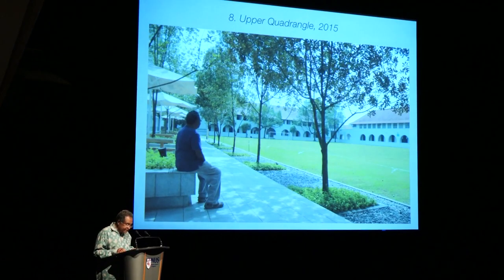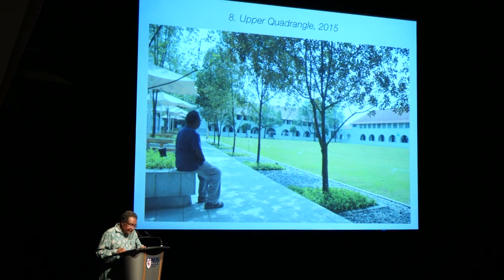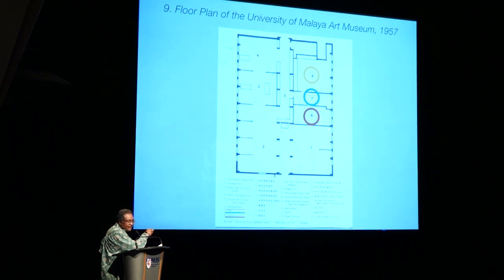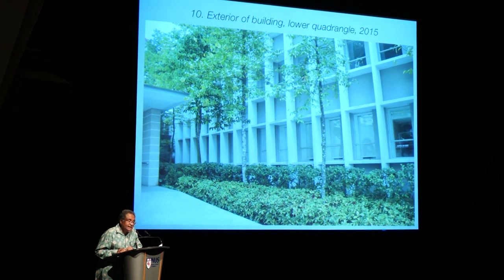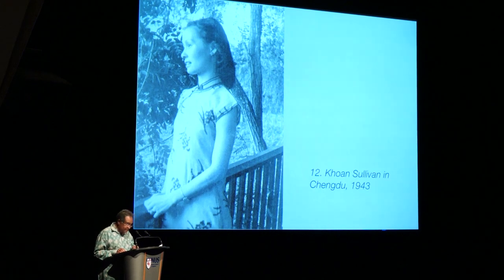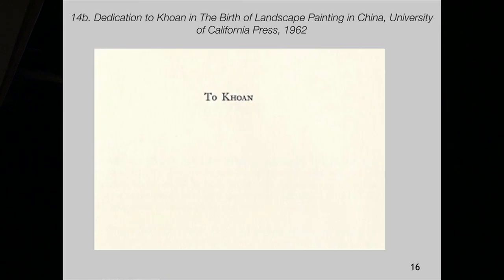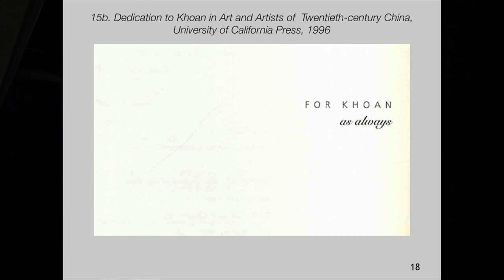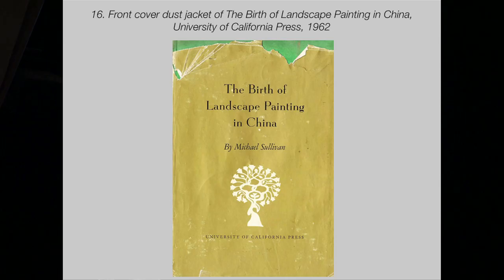[Anniversary Lecture] About Michael Sullivan by T.K. Sabapathy - Part 2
Held in April 2015, the NUS Museum marks the 60th anniversary of the founding of the University of Malaya Art Museum, the predecessor institution of the NUS Museum. The occasion is marked by our Anniversary Lecture, About Michael Sullivan by T.K. Sabapathy on Thursday, 30 April, 7pm at the University Cultural Centre Theatre.

About Michael Sullivan
In 1954, Dr. Michael Sullivan was appointed as Lecturer in the History of Art at the University of Malaya. Consequently, he became also the founding curator of Singapore's first art museum and teaching collection - the University of Malaya Art Museum, located then at its campus at Bukit Timah. The study of history of art and displays of artefacts in a museum were envisaged as widening the scope of learning in a university in Singapore and the then Malaya. Today this collection forms the seed of the NUS Museum's South and Southeast Asian Collection.

Though trained primarily as a historian of Chinese art and with little formal education in museology or curating, Sullivan, in his short time here between 1954 and 1960, helped develop several important coordinates for the museum's developments. This lecture by T.K. Sabapathy, a former student of Sullivan, deals with the latter's tenure in the then University of Malaya from 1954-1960, his teaching of history of art, his research and writing on art in Southeast Asia and the establishment of the university art museum. In all these respects, Sullivan inaugurated the academic study of art and its histories in Singapore/Malaya. This illustrated lecture will feature both personal recollections and considerations of Sullivan as educator, curator and writer. It will be published later by the NUS Museum.

Speaker
T.K. Sabapathy has been teaching courses in the history of art since 1966 in institutions in the United Kingdom, Malaysia and Singapore; he is currently an associate adjunct professor in the Department of Architecture, National University of Singapore. He was a student in Sullivan's class of 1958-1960, subsequently pursuing graduate studies in art history in the University of California, Berkeley, and in the School of Oriental and African Studies in London. Sabapathy has researched into and published extensively on modern art and artists in Southeast Asia.